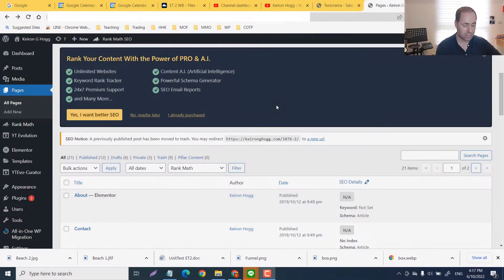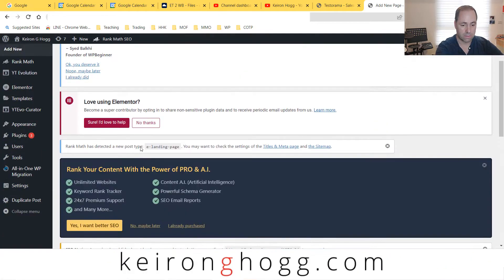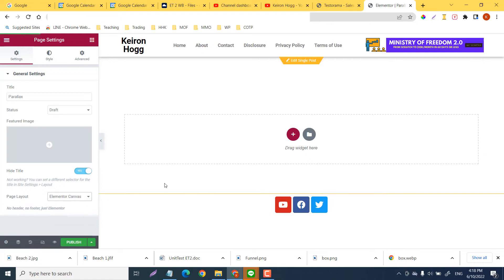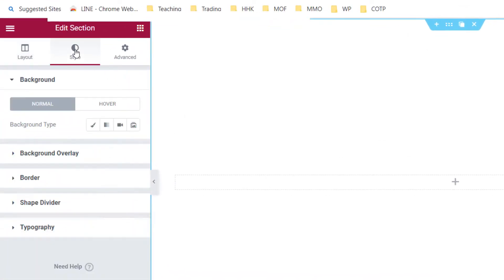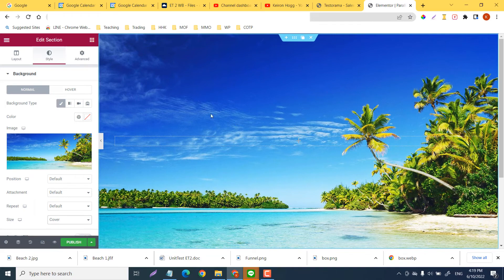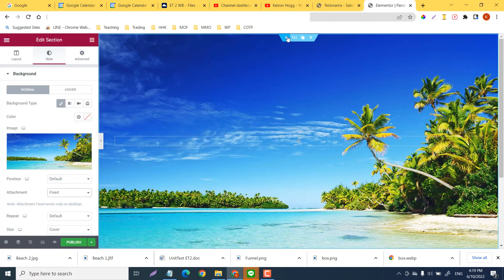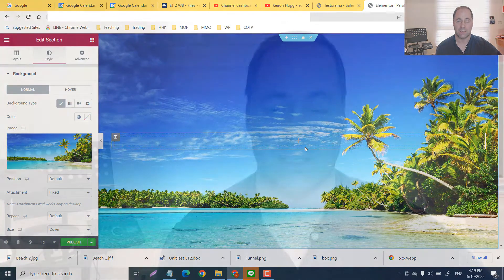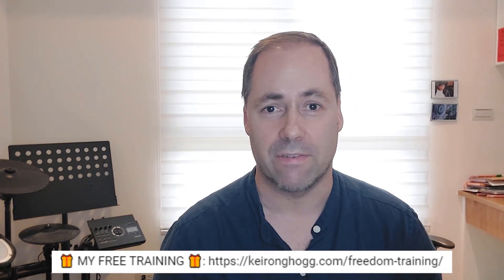How to Add Parallax in Elementor For 2022! - [Very Easy!] 🔥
In this short Elementor tutorial, I'll quickly show you how to add 'parallax' effect in Elementor. 🔥

This is a cool feature that gives your pages depth and a more professional look.
It also offers a nice break in scenery for your audience.

With Parallax effect,

Inspired by: Making Websites Easy